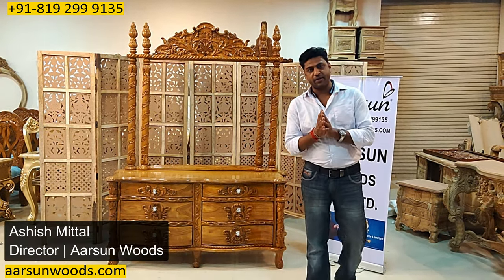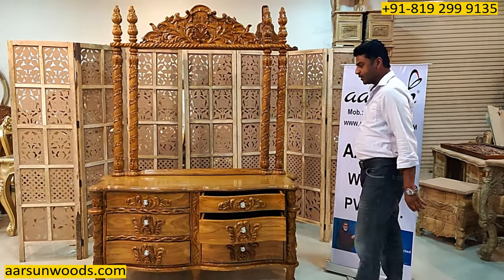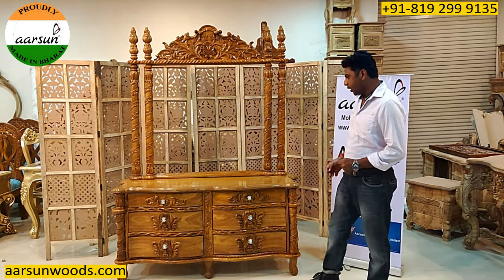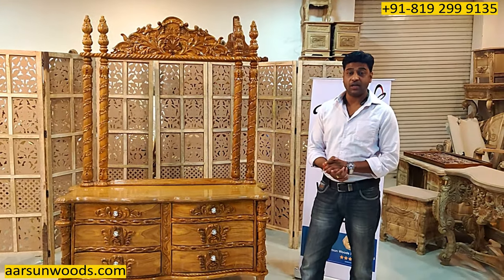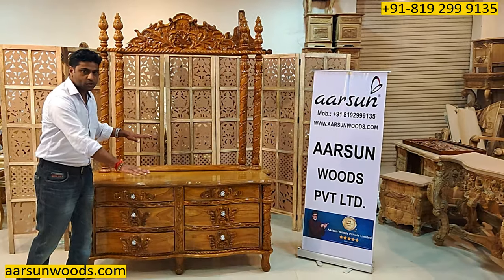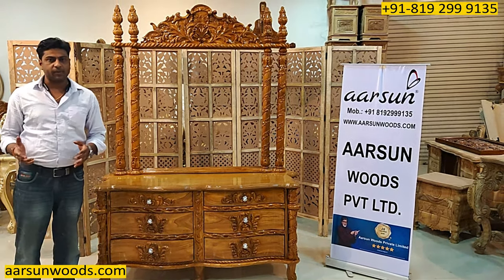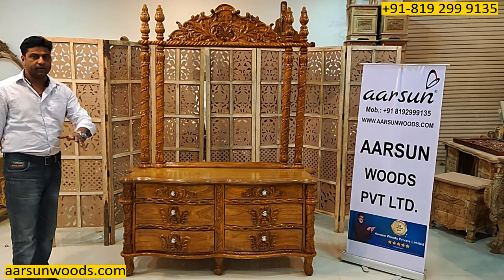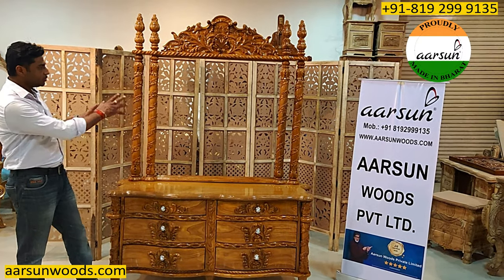YT366 Classic Dressers in Teak & Interesting FAQs, Do's & Don'ts About Size & Placement at Home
In this Video, we are not only showcasing a fascinating classic Dresser but are also providing the FAQs, the Do's & Don'ts of the Size & Placement of it in your bedroom.

Add a touch of elegance to your bedroom décor with this stylish Honey Finish Dresser. Aarsun offers you a traditional wooden dresser made from premium quality teak wood by skilled artisans. The stylish dressing table is best suited for modern-day homes. The Wooden Vanity Set in multiple drawers.

Each home is different and these dressers are designed keeping in mind the room where they are needs to be placed.

0:00 Intro
0:32 Teak Finish
0:39 Product Size
2:06 Frame Area
3:57 Vastu Details
5:09 Drawer Details
6:13 Customization Available
6:27 Global Delivery